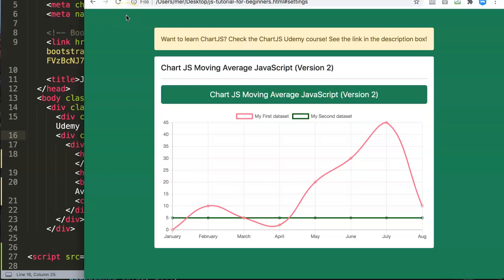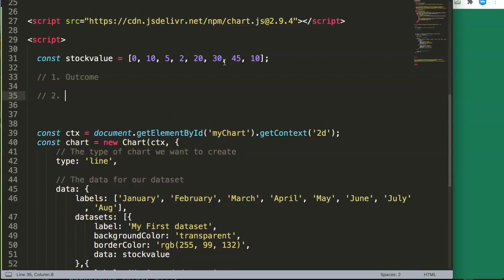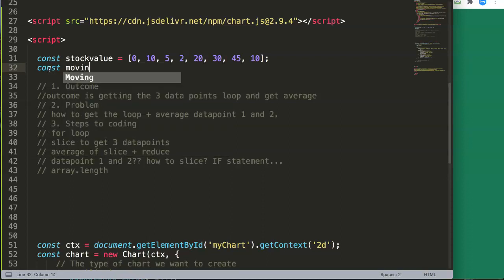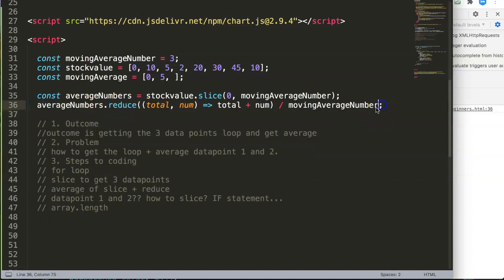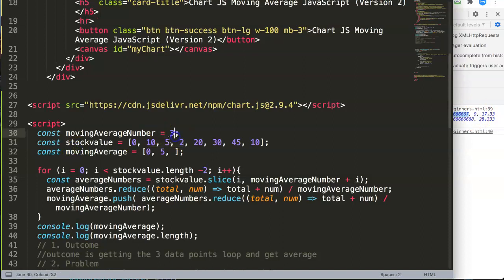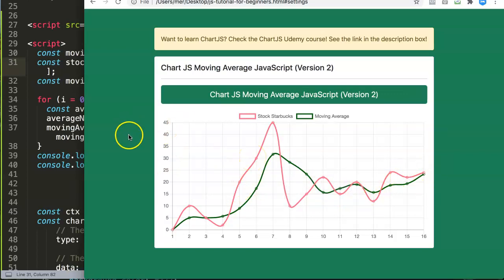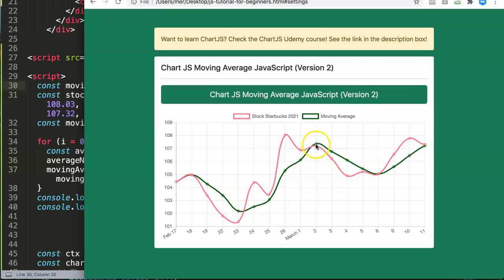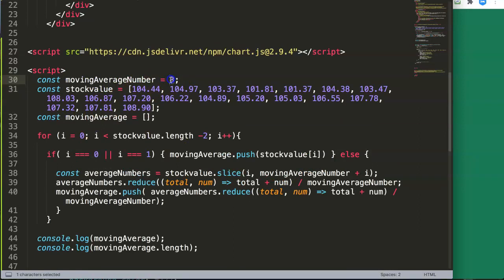Moving Average ChartJS | Chart JS 2.9.x. (Part 2)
In this video we will explore a moving average line. While this was a redo from another video which had a different way of calculating. Here it solves the issue of moving average and gets historic data to predict the moving average line in chart js.

Please note that this is not 100% the correct way but learning how to create a line based on existing array will give you an understanding on how to work. The moving average will get the average of 3 data points to predict a future movement. Commonly this is used in a stock market chart.

Chart JS Dashboard Series:
👍 Most Liked Video Series: